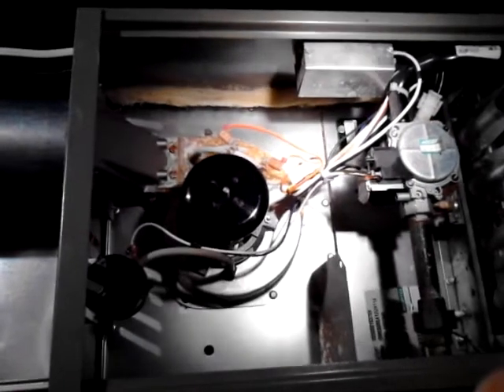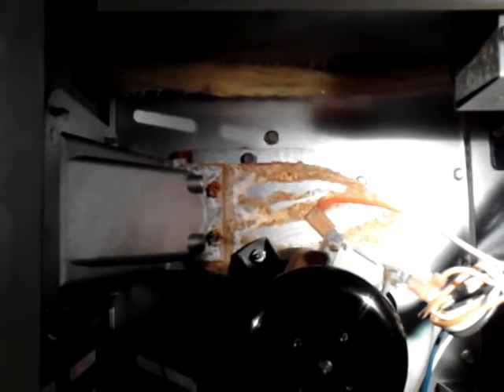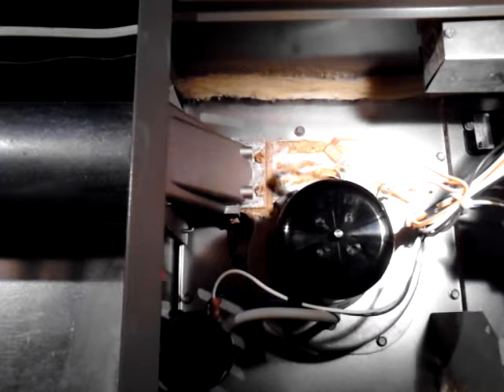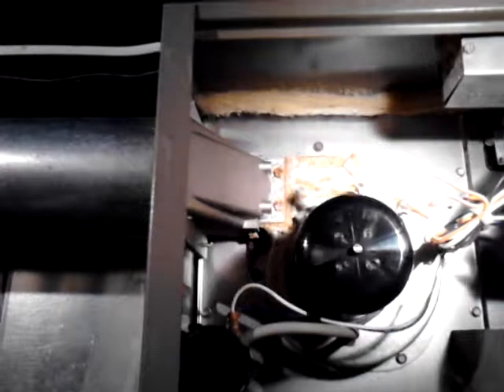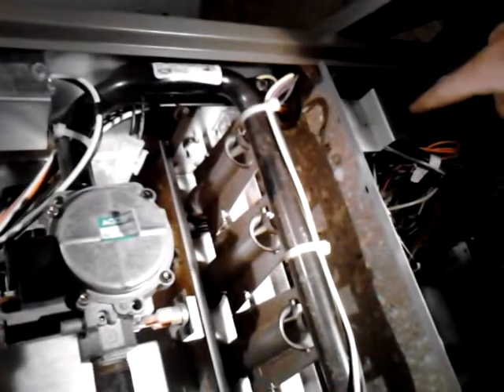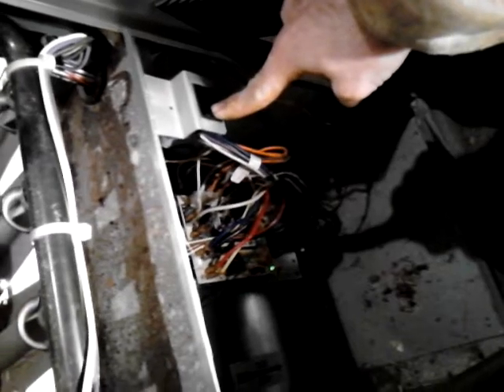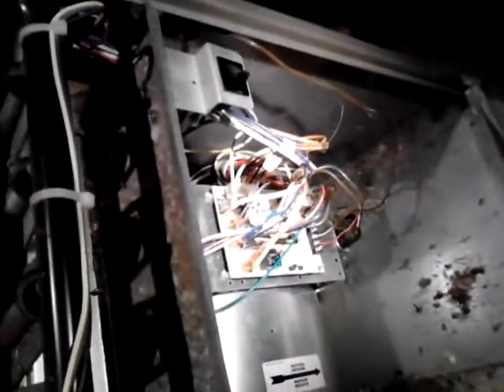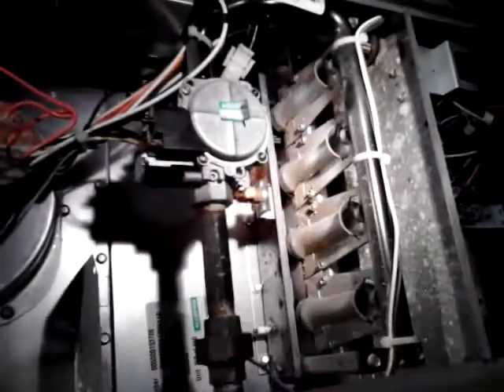Trouble shooting a forced air furnace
I show you how to trouble shoot and identify a common forced air furnace malfunction.